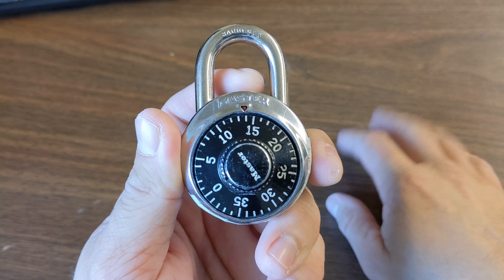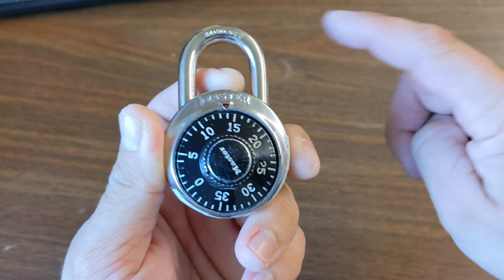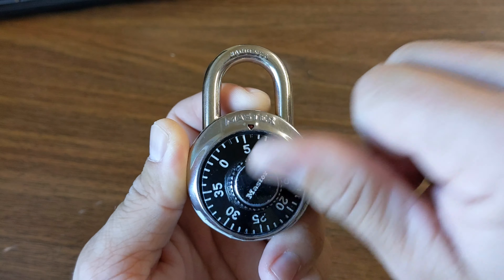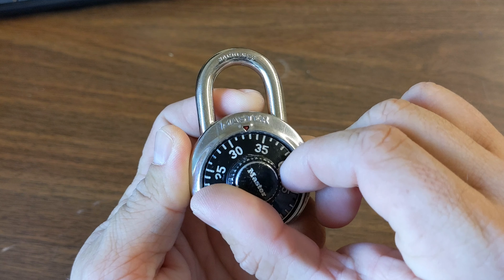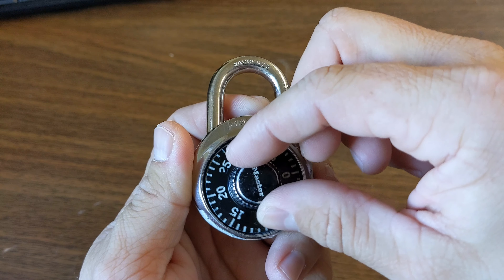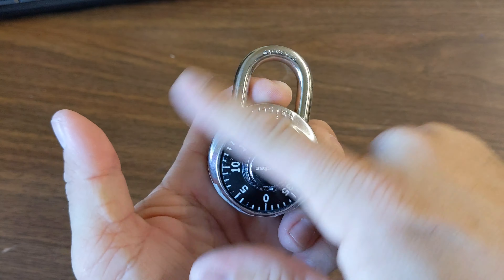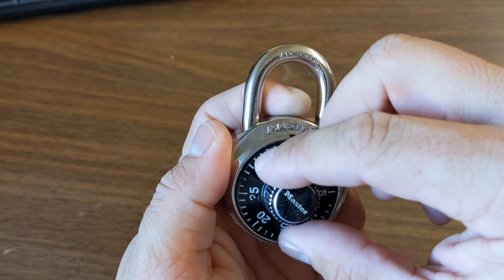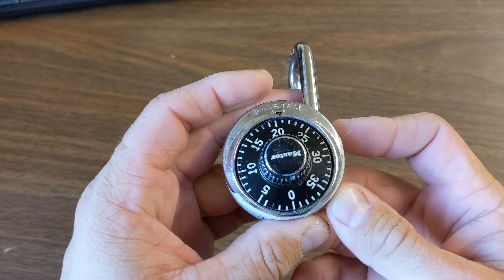How to open a combination lock